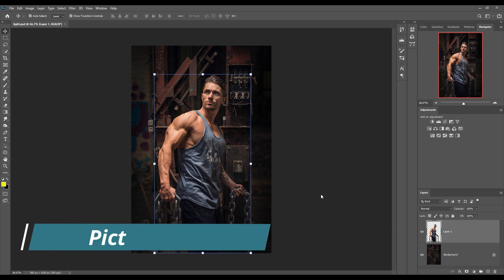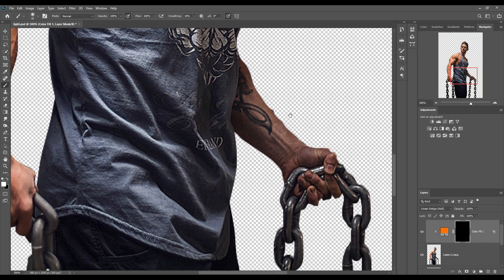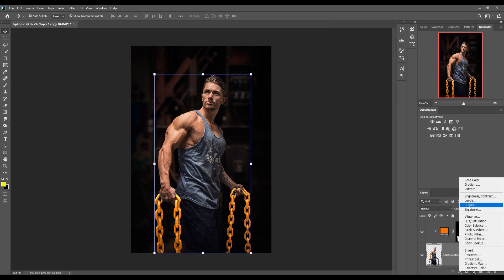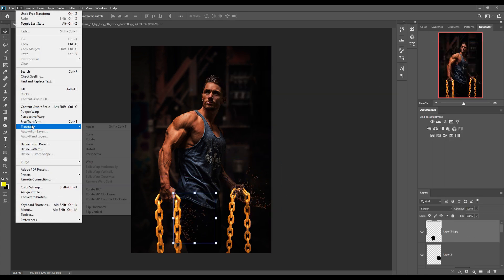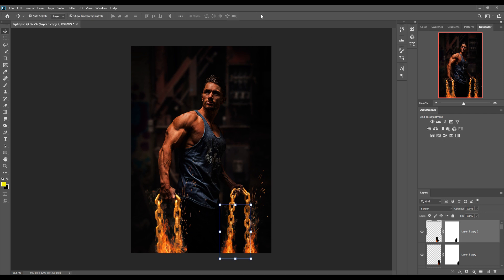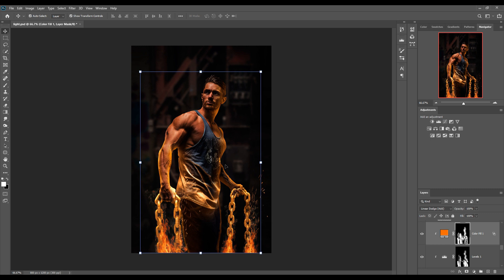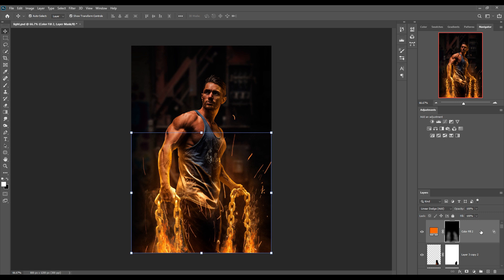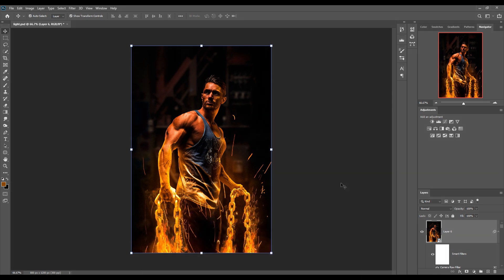Make Your Subject Glow In Photoshop Tutorial